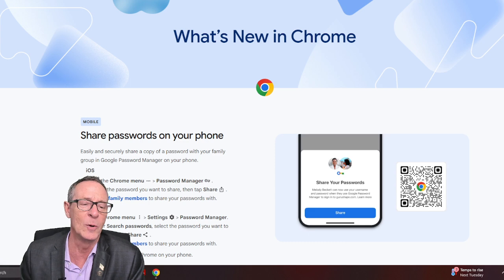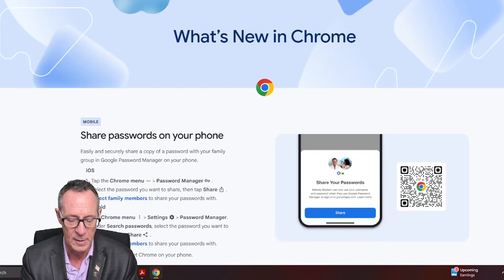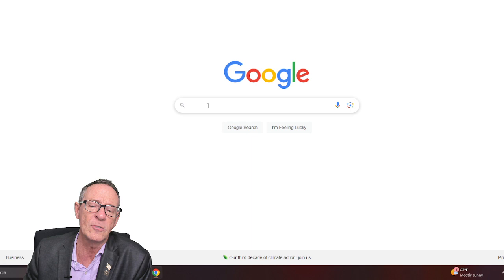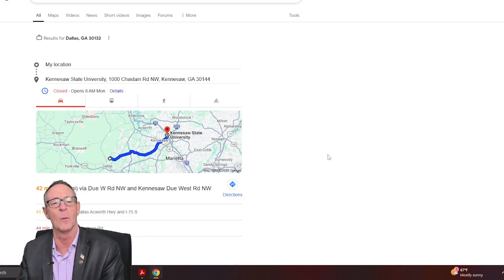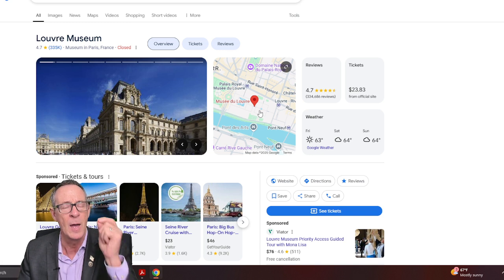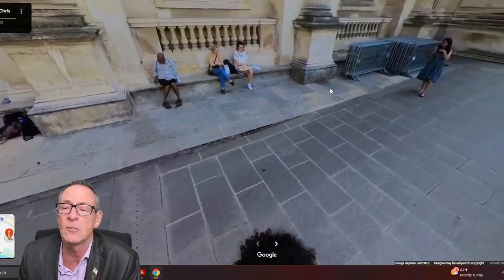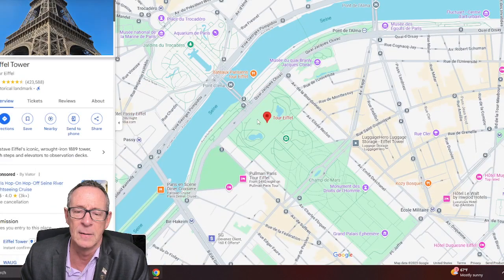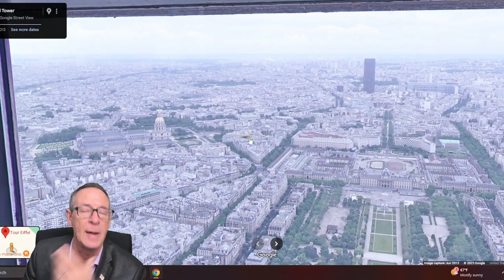Ch 12 Using the Rest of the Free S#!t